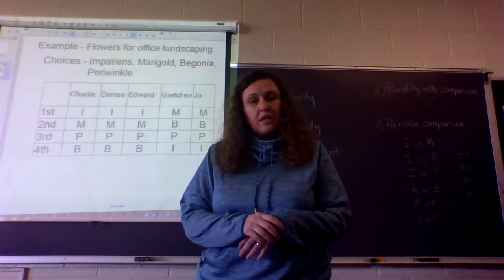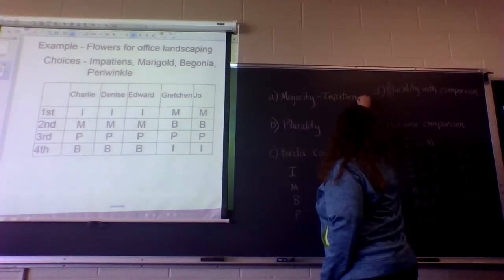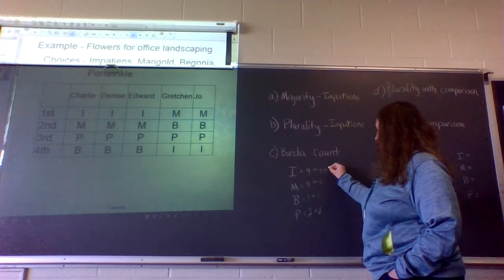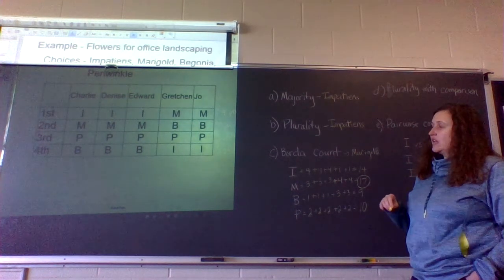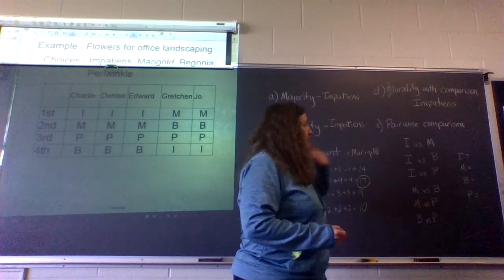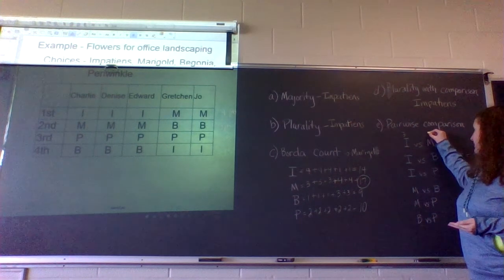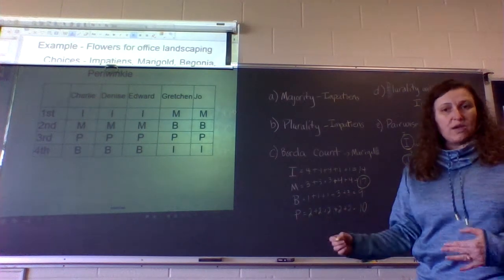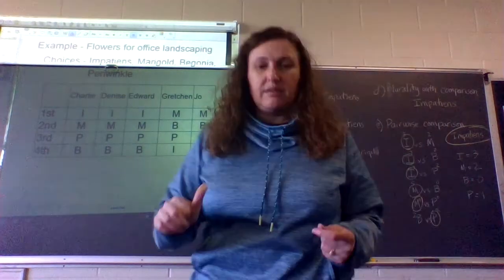Section 15.1 - Example 1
Voting Methods Example #1 (Finite Math)